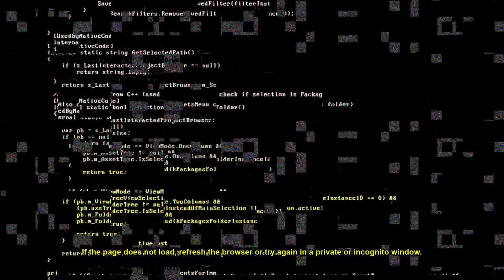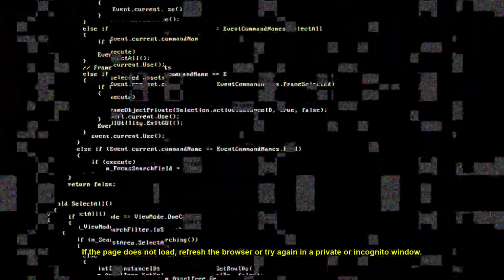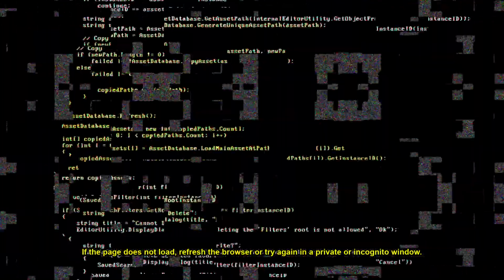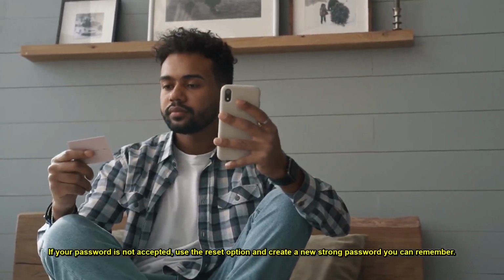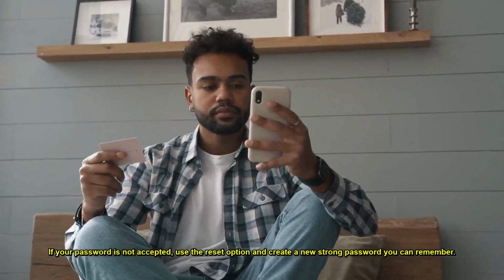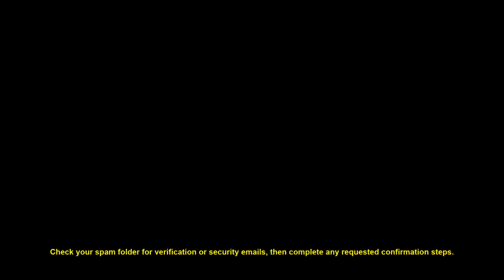How to setup cash reserves planning with YNAB for investors - Easy Tutorial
In this easy-to-follow tutorial, discover how to effectively set up cash reserves planning using YNAB (You Need A Budget) tailored specifically for investors. Learn the step-by-step process to ensure you have adequate funds for unexpected expenses and investment opportunities. This video will guide you through the essential features of YNAB, helping you take control of your financial future. Whether you're a seasoned investor or just starting, mastering cash reserves can make all the difference!